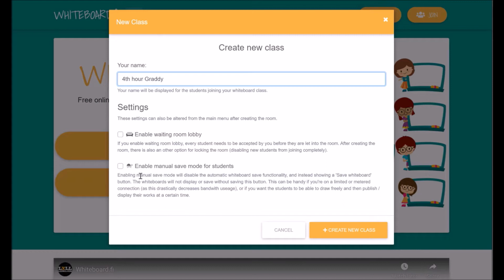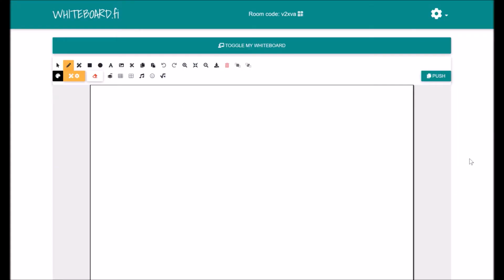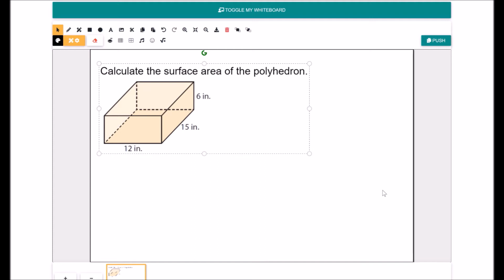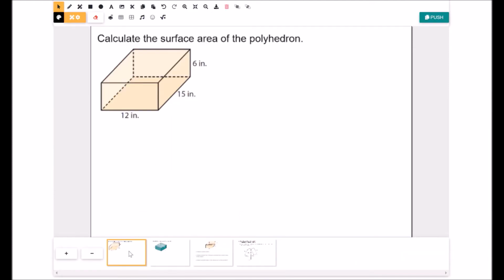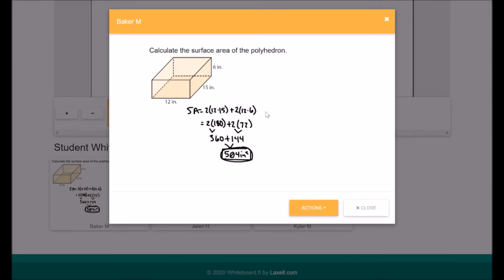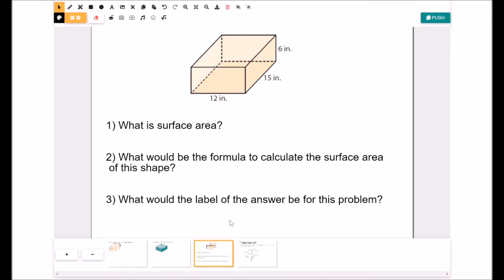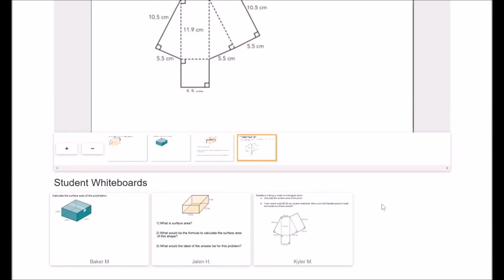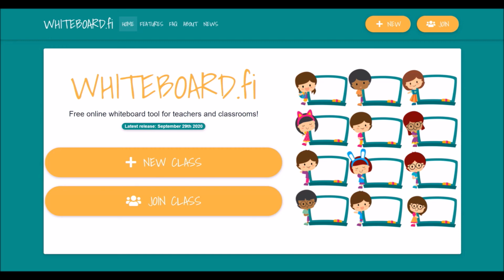Whiteboard.fi to Differentiate Instruction